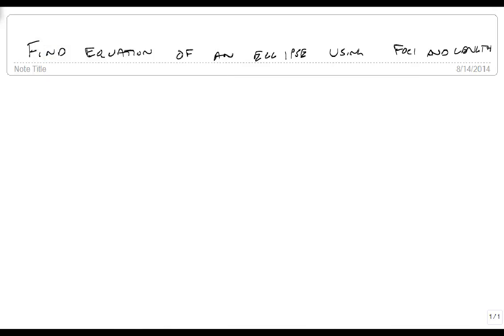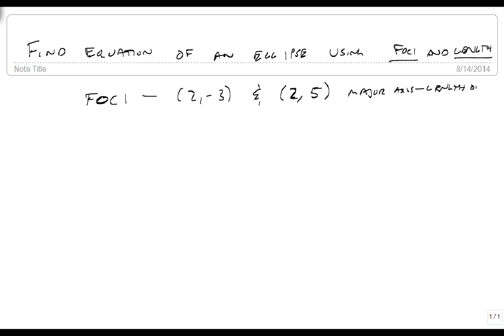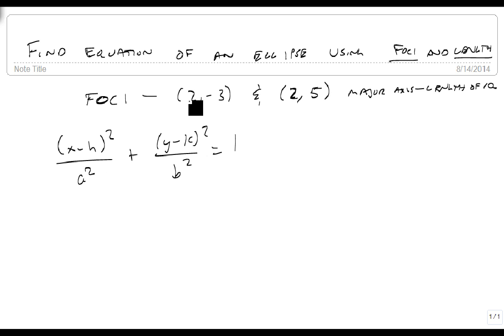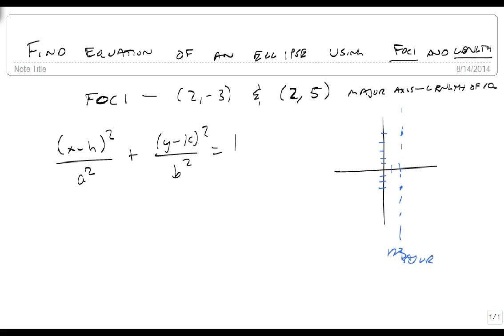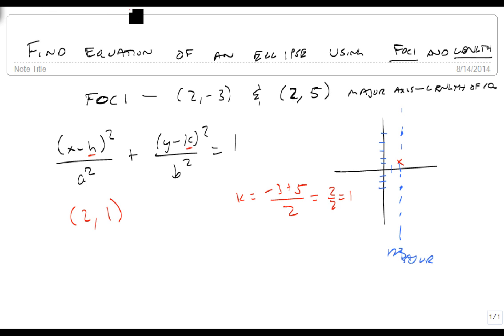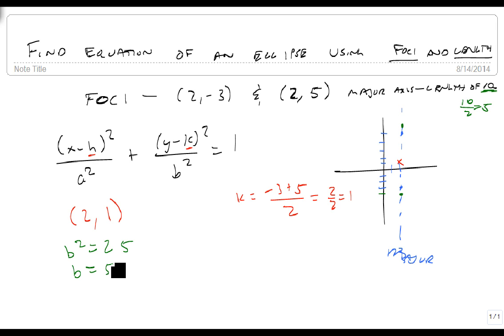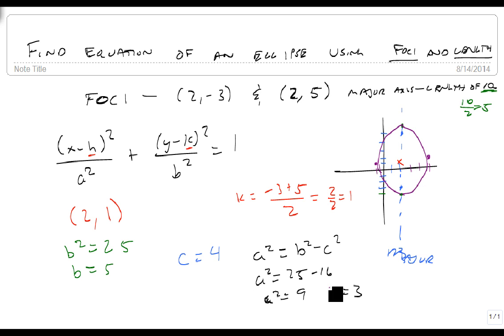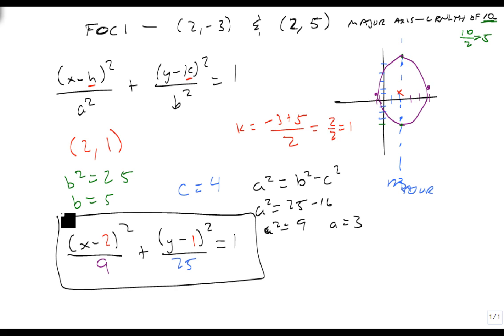Find equation of ellipse from foci and length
This video shows how to find an equation of an ellipse when you are only given the foci and the length.